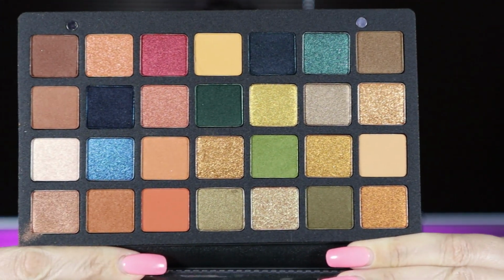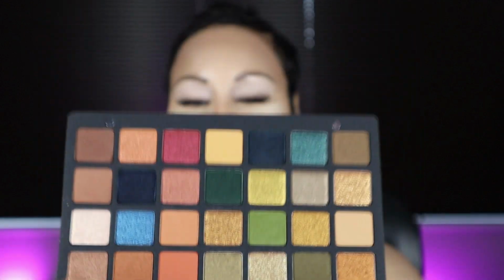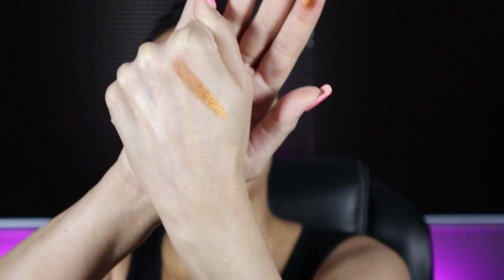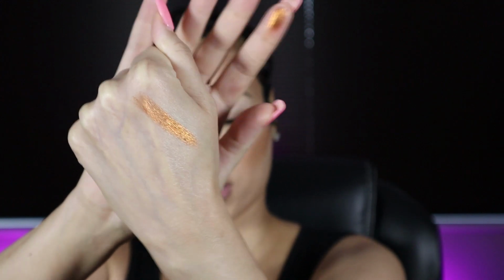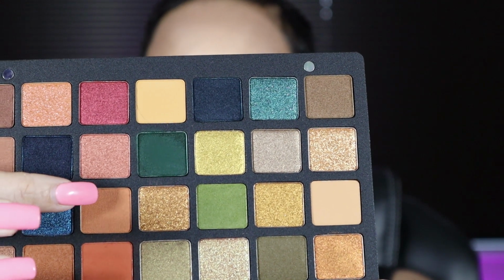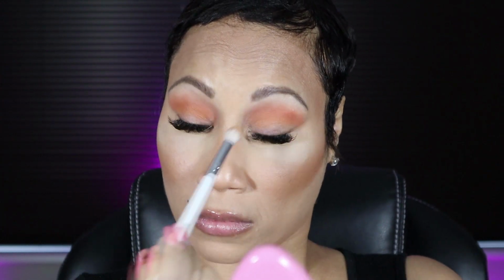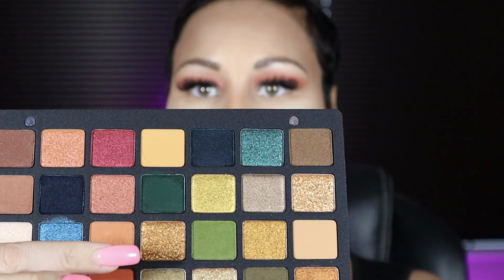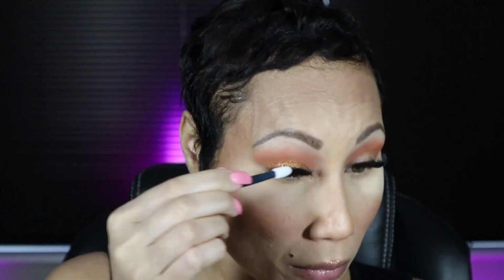Demo/Review | The New "Metropolis" Palette by Natasha Denona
Hi guys, it's Teressa back again with a demo / review of the new Metropolis Eyeshadow Palette by Natasha Denona ($129

If you want to see more color swatches from this palette, check out TrendMood1

Xoxo ,
Teressa

ClubHouse: @deeperthanskin